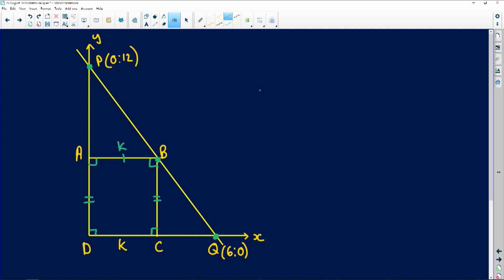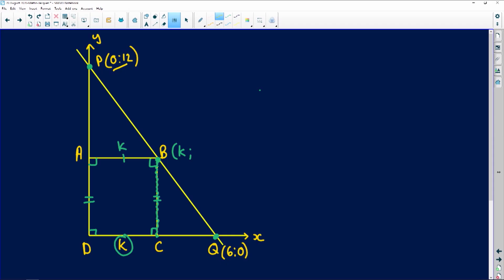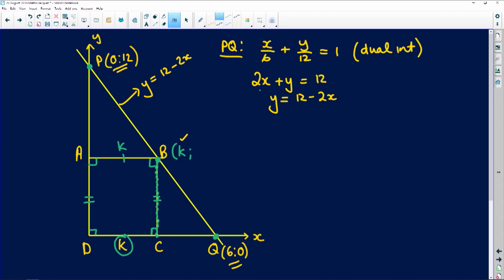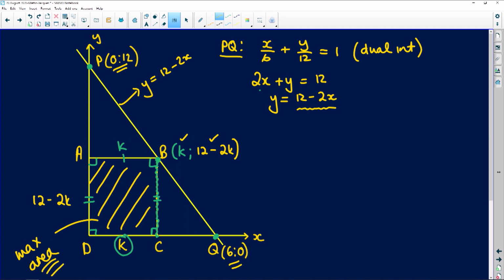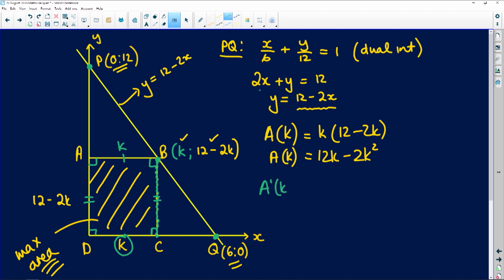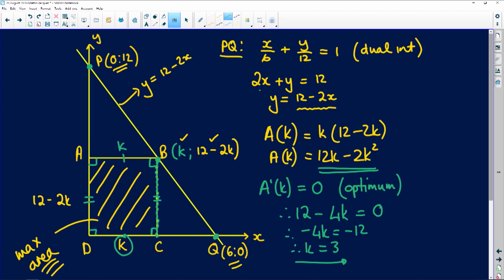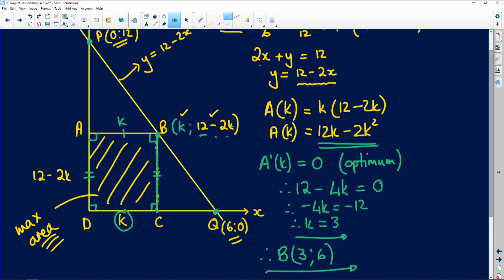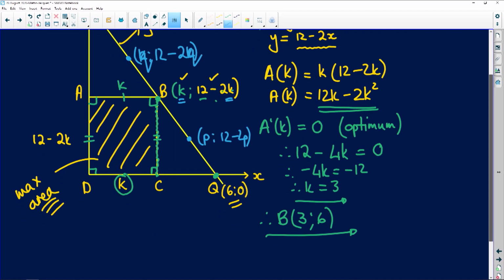Maths 2020: Trigonometric Functions